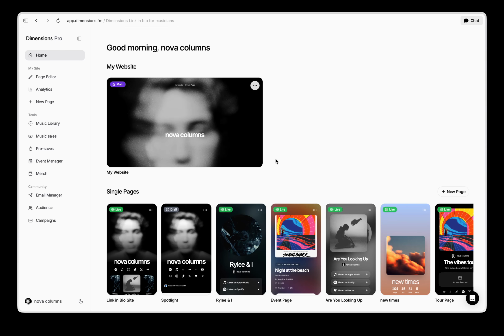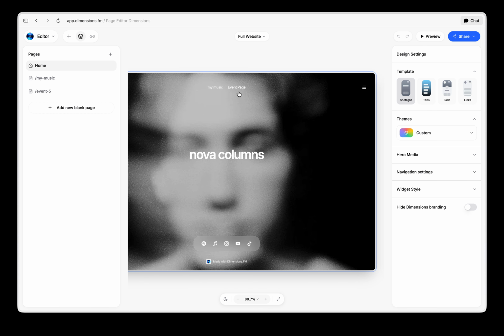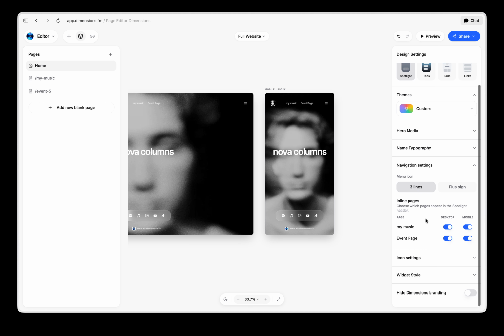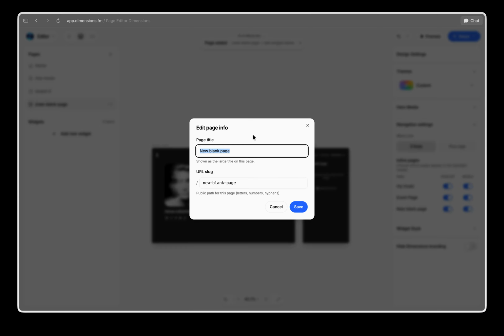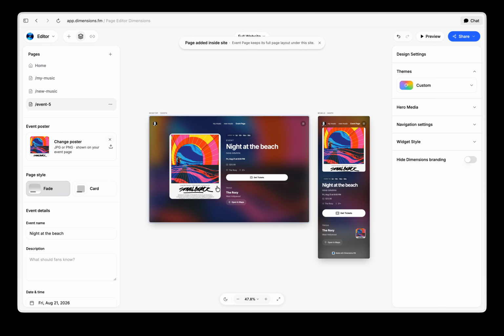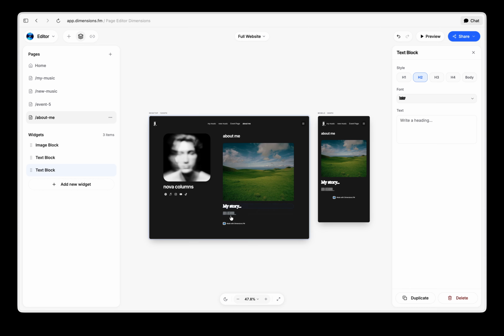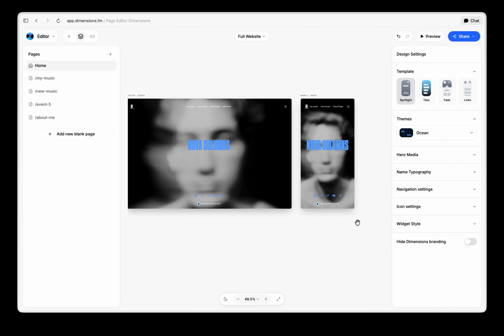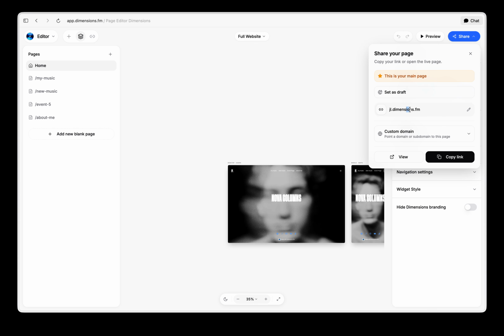Full Website Tutorial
New on Dimensions: Full websites

Watch this brief tutorial video to walk you through getting started with your full website on Dimensions.